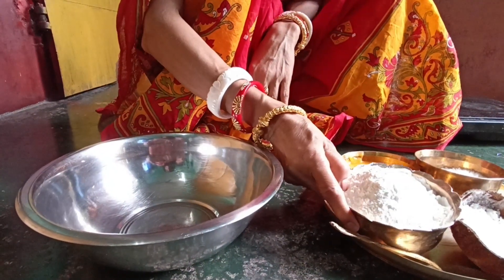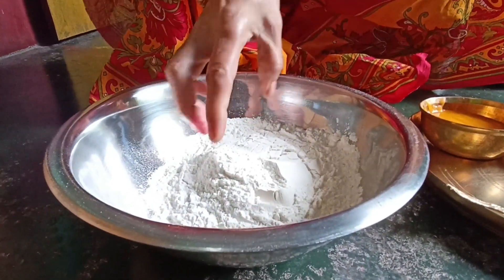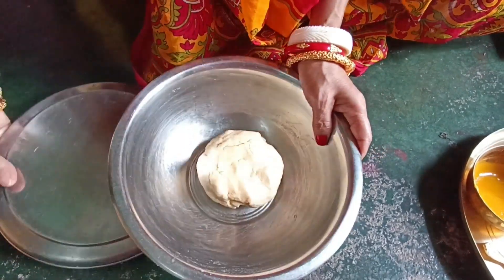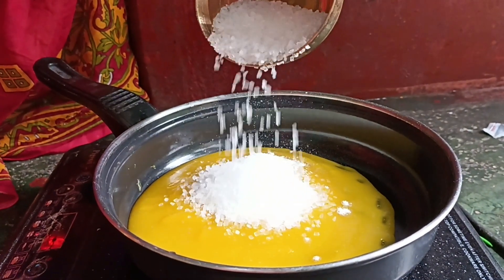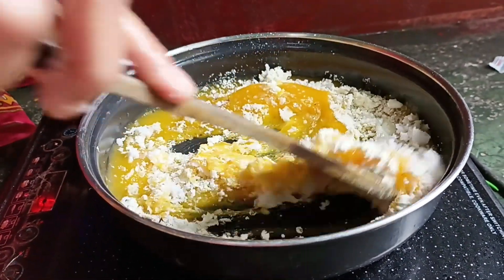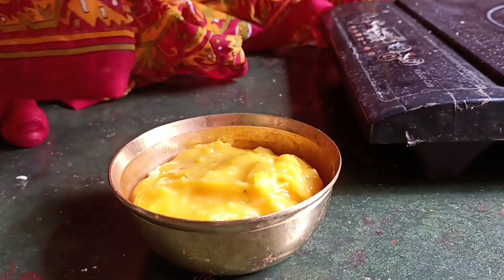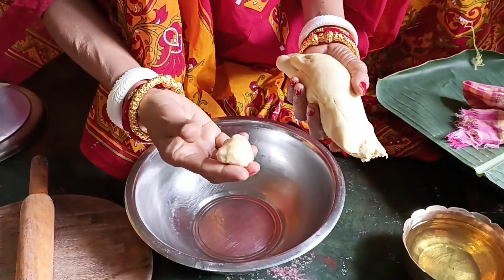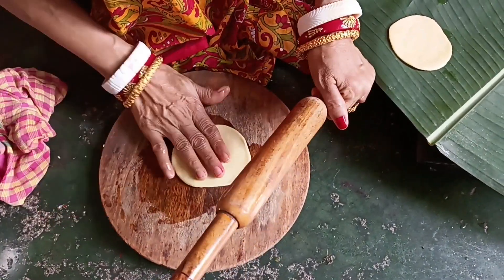গোপালের জন্য বানালাম তালের লুচি আর তালের ক্ষীর।taler kheer racipe. taler puri.Bhog for RadhaKrishna.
গোপালের জন্য বানালাম তালের লুচি আর তালের ক্ষীর।taler kheer racipe. taler puri.
bengali racipe
বাঙালি রান্না
পূর্ববাংলার রেসিপি
তালের লুচি
তালের ক্ষীর
bangladesi racipe
গ্রামবাংলার রান্না
# how to
bhog ranna
@aniata's Kitchen with Villagefood